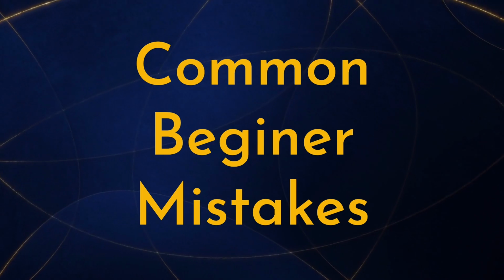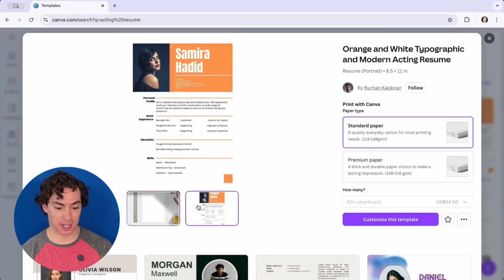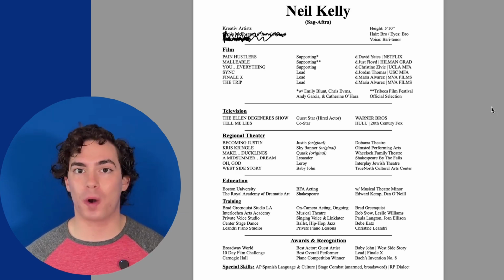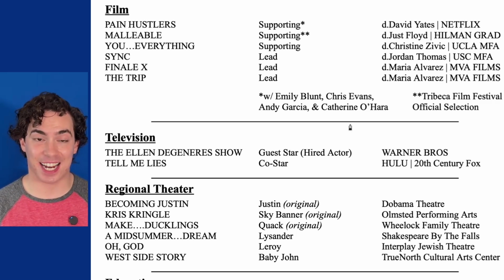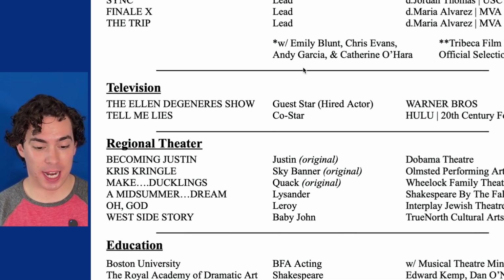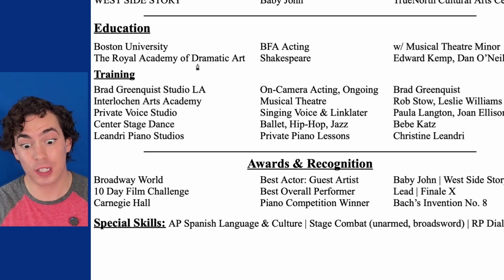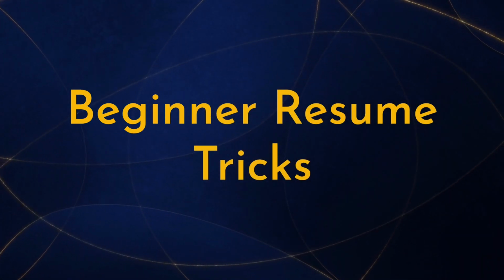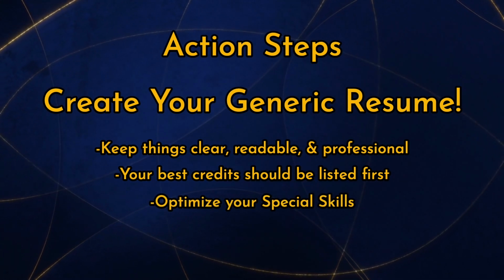How to Build an Acting Resume With No Experience (Yes, It’s Possible) | 2026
Not sure how to fill out your acting resume — especially if you’re starting with no credits? This is your 2025 guide to making a professional actor resume that gets you taken seriously.

Whether you're submitting to local casting calls or uploading to sites like Actors Access, you need a clean, organized resume that helps casting directors imagine you in the role. In this video, I’ll walk you through how to fill out your acting resume step-by-step, even if you're brand new.

📝 In this video, you'll learn:
• How to fill out an acting resume from scratch
• What to include (and not include) if you have no credits yet
• Where to list training, special skills, and theatre or indie work
• How to format your resume to match your headshot
• Why clarity and confidence matter more than experience
• Common beginner mistakes that make resumes confusing to read
• What casting directors are actually looking for in your resume layout

This is part of my Actor Essentials series — a step-by-step system to help actors build careers without wasting time or money.

Actor Essentials (no fluff, just the basics)🔥
Pop-UP Backdrop
Gray Fabric Backdrop
Backdrop Poles
Tripod Camera to Phone Adapter Head
Raleno 2 pack Lights
Newer 2 pack lights
Music Stand

⏰ Timecodes ⏰
00:00 Introduction and Purpose
00:58 Common Beginner Mistakes
01:50 What Casting Directors are Thinking
03:00 Breaking Down My Resume
03:42 Detailed Resume Sections
09:32 Practical Resume Tips for New Actors
11:25 Action Steps

Neil Kelly, Actor & Mentor: Supporting Actors by providing community with tangible steps to start their careers and launch them towards success!